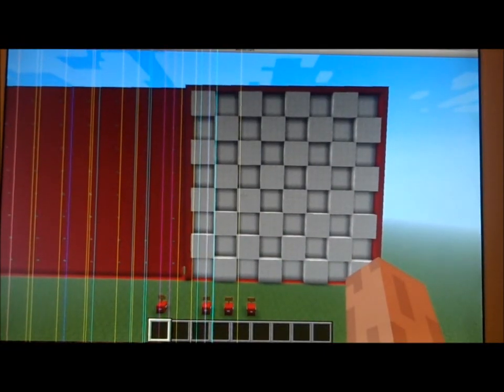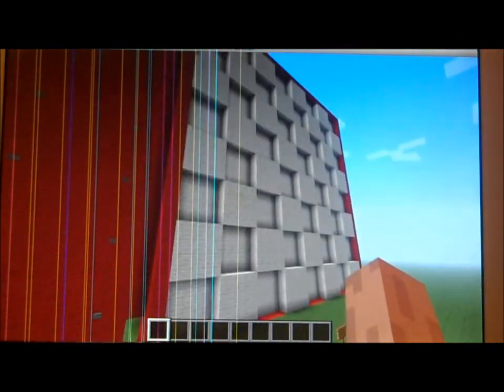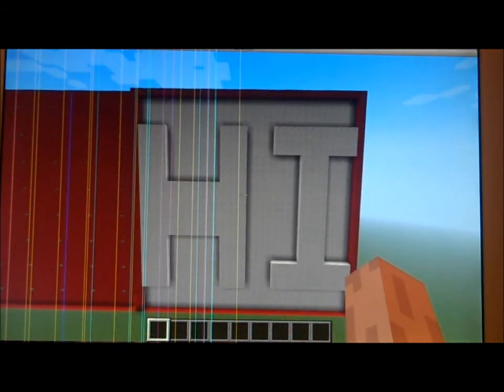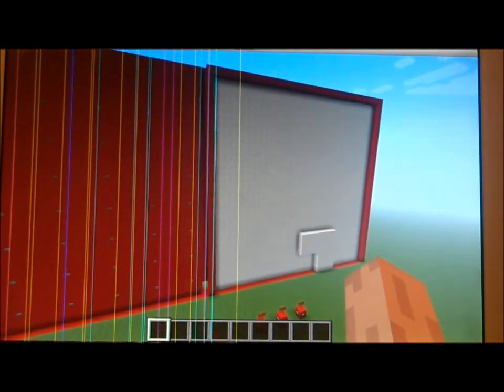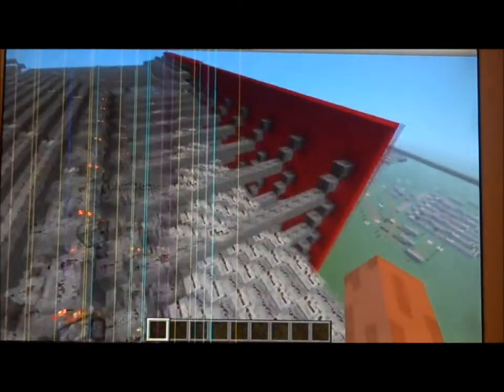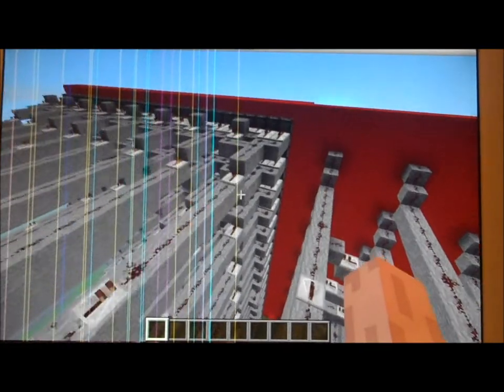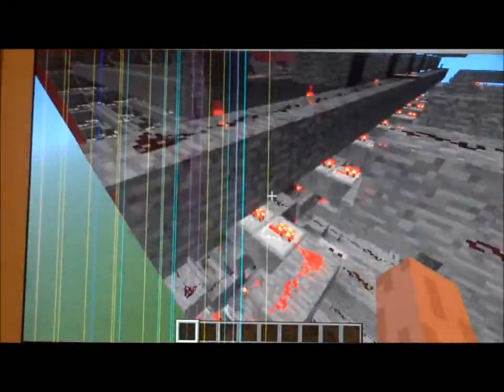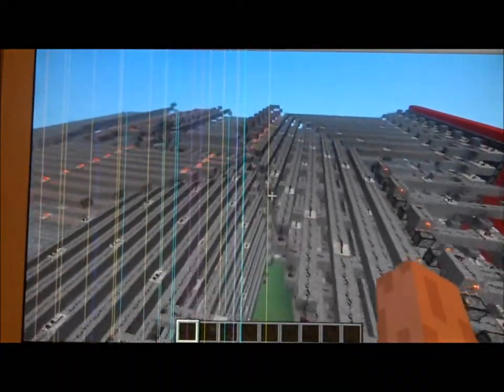minecraft redstone creation - pixel art computer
I had the hiccups throughout the video, but I had already tried to record this 3 times and wasn't about to do it again :P This is my pixel art computer that I built in minecraft, it can create images, save and load one of them, and clear the screen easily. All this is done with buttons and a wool screen next to them. I go in depth and show how the computer works, and show what it does.